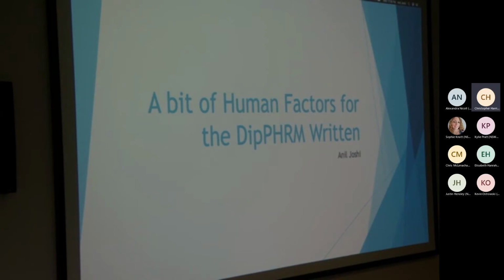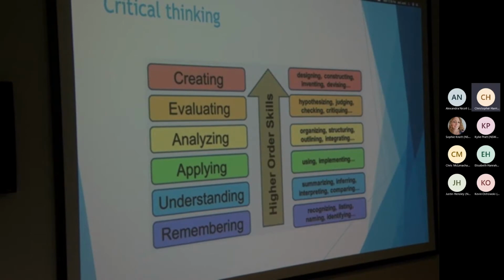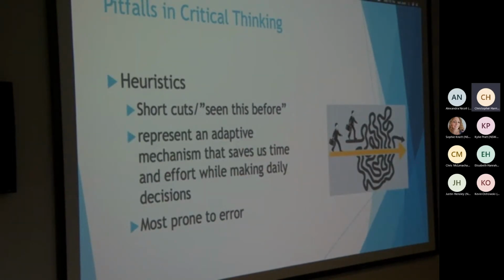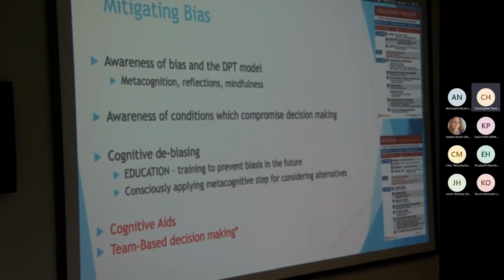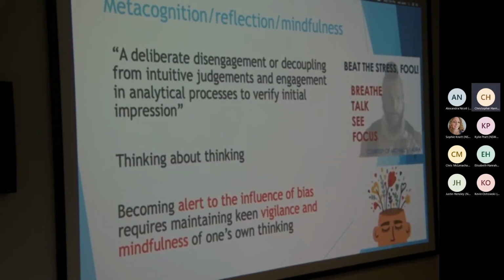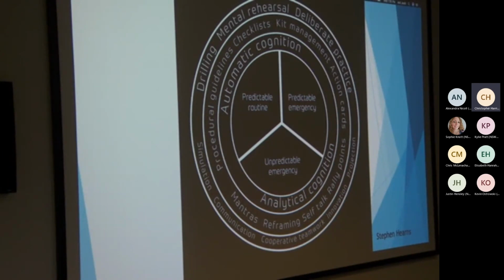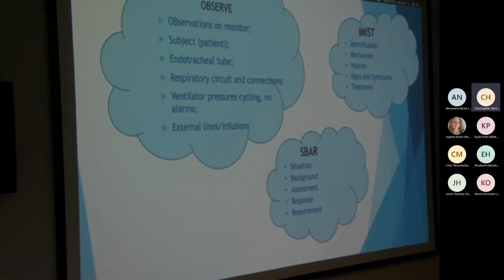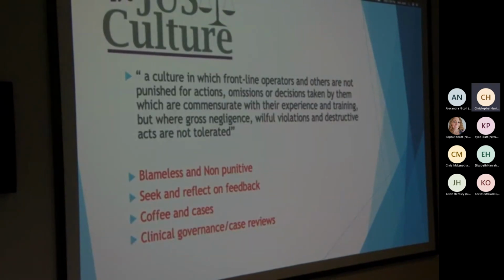Human Factors for the DipPHRM Exam Anil Joshi